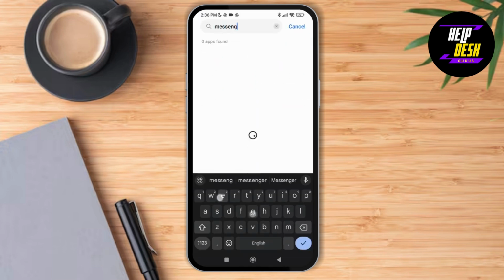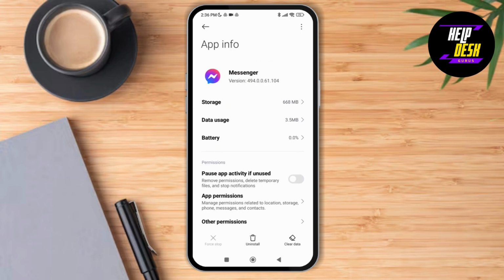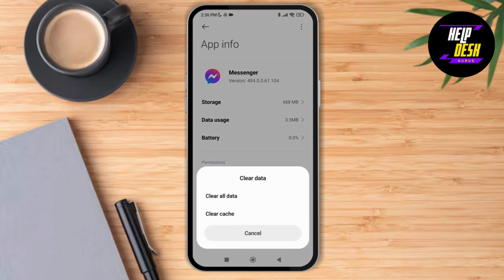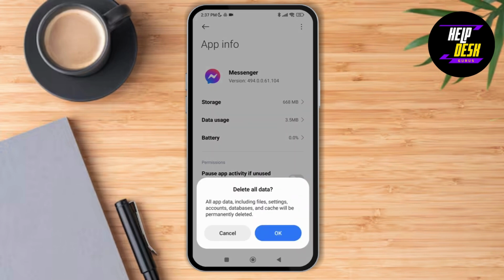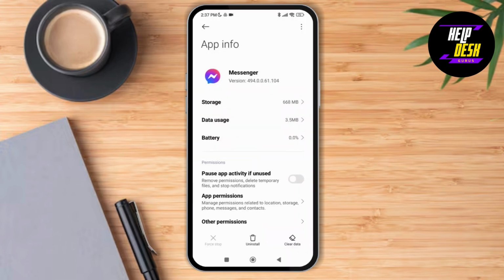How To Delete ALL Facebook Messenger Conversations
Welcome to our step-by-step guide on "How To Delete ALL Facebook Messenger Conversations"! If you're looking to clean up your Messenger and remove old chats, this video is for you. We'll show you how to delete conversations in Messenger, whether it's one chat or all of them at once. You’ll also learn how to manage your chats efficiently to keep your Messenger app organized. Follow these easy steps to remove unwanted conversations and reclaim your privacy.

In this video, you'll learn:

How to delete multiple Messenger chats at once
Step-by-step process to remove Messenger messages
How to permanently delete conversations on Messenger
How to clean up Facebook Messenger inbox